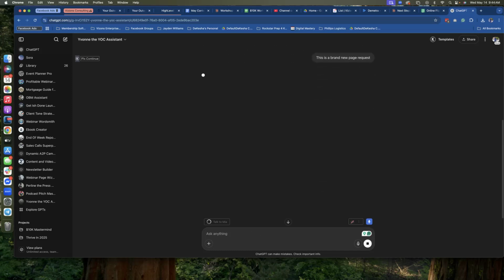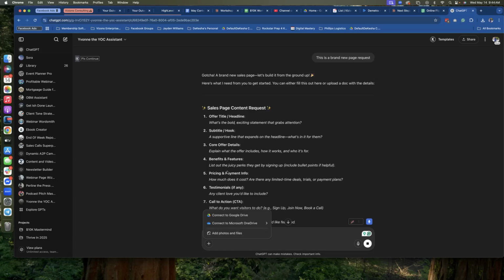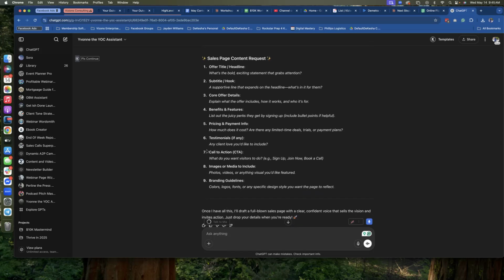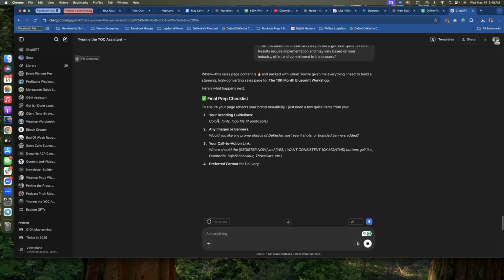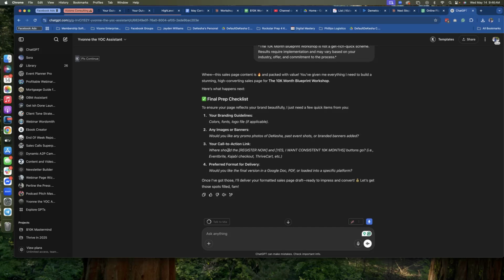How to Use Yvonne – Your Outsourcing Club’s Virtual Dream Assistant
Say hello to your new business bestie – Yvonne! 💼✨
In this video, I’ll walk you through exactly how to use Yvonne, Your Outsourcing Club’s go-to agent for all things delegation. Whether you’re submitting tasks, requesting graphics, or needing help from your virtual team, Yvonne is here to make your life easier (and your biz more profitable!).

👉 Learn how to:

Submit tasks like a boss

Get graphics & sales pages created

Communicate with your VA dream team

Focus on revenue-generating activities while Yvonne handles the rest

Ready to delegateanddominate? Let’s dive in and make outsourcing your new superpower! 💪💻

🔗 Not a member yet? Join the club and start delegating like a CEO